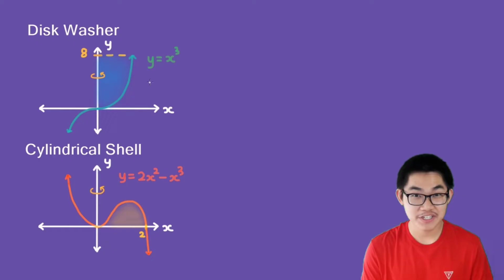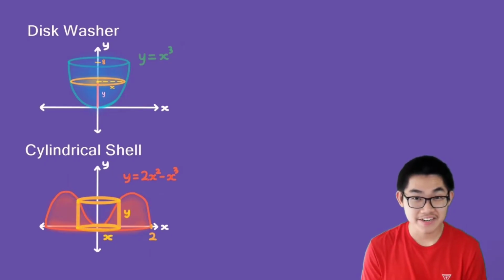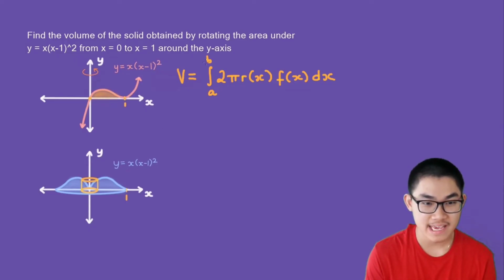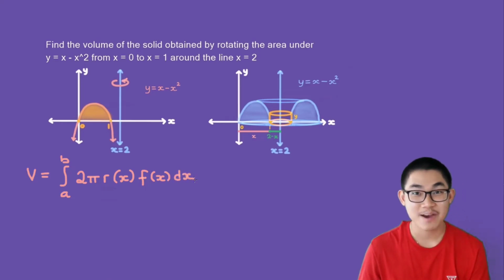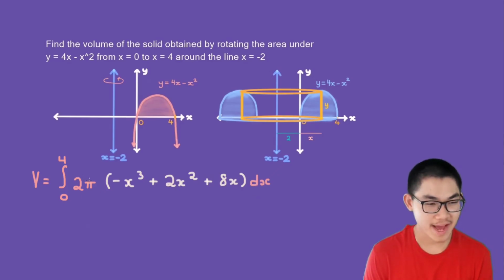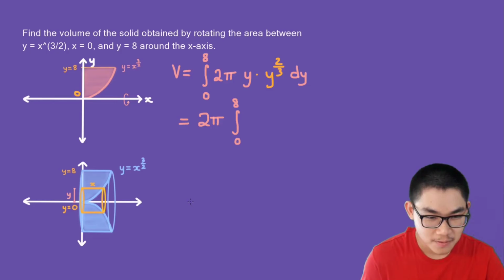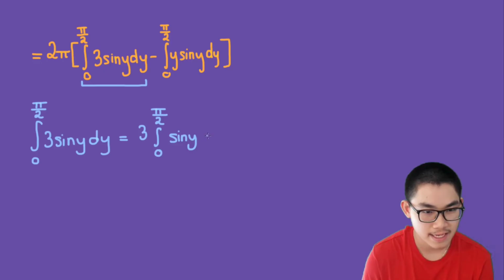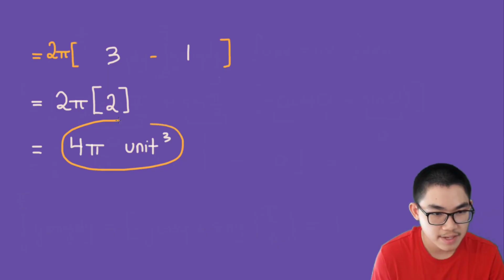Cylindrical Shells to Find the Volume of Solids of Revolution | Calculus 2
What is the cylindrical shell method to find the volume of solids of revolution? That's exactly what I'm going to talk about today. The cylindrical shell method says that if your solid of revolution looks like a mountain with a dent inside it, then use the cylindrical shell method. Super easy. It really helps with finding the volume.

A shell is an empty cylinder with no top and bottom lid. So what's the surface area of a shell? Well, the surface area is the same as the circumference times the height. The circumference will be 2pi times radius, and the height is f(x) since that is the y value of the function.

Whereas if your solid of revolution looks like a cucumber cut in half (shown in the previous video), then you use the dishwasher method. If your solid of revolution does not look like a cucumber cut in half, then you use the cylindrical shell method. I did three examples using the cylindrical shell method to find the volume in the video.

MY EQUIPMENT:
✅Camera: Samsung Galaxy J7